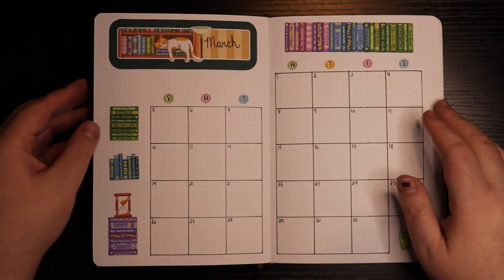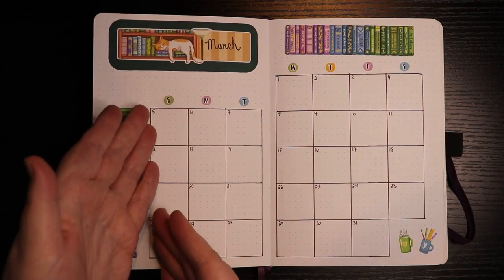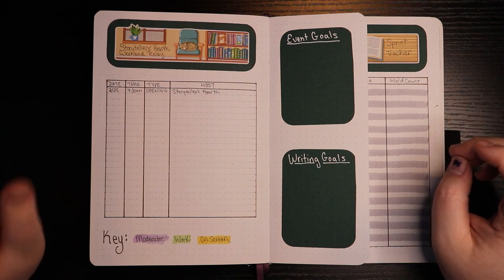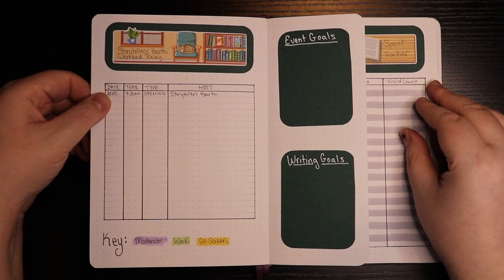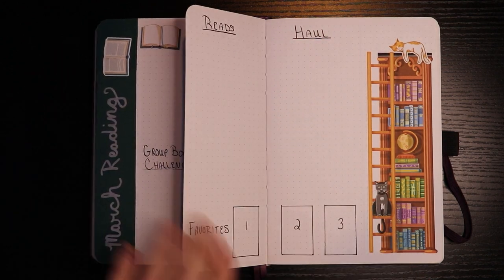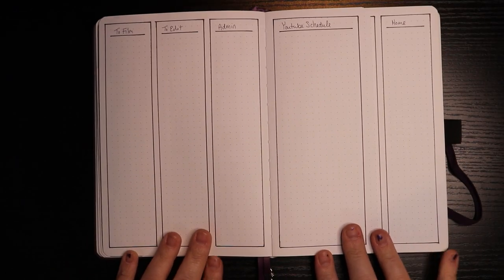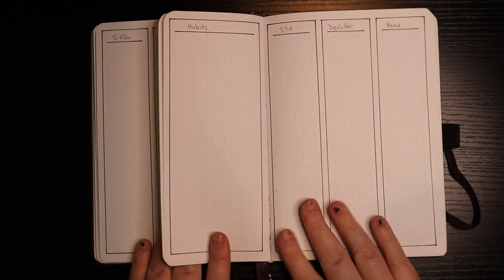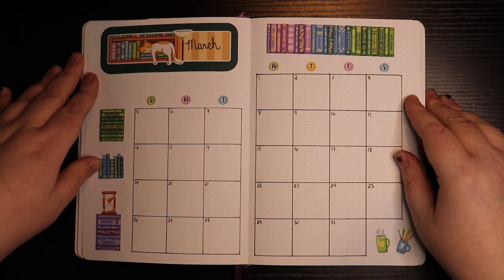March Bullet Journal Set Up | Cats and Books!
Next Live Productivity Sprints - Friday, February 24th @ 7pm EST
Next Storytellers' Hearth Weekend Relay (previously WWW) - March 25th & 26th
Next Authortube Chat - February 28th on this channel
- Current ATC Book club book - Holes by Louis Sachar

🌎SOCIAL MEDIA🌏
Instagram: @thehexedlibrary & @thehexedplanner & @storytellershearth

💌SNAIL MAIL:💌
Jessica Williamson

🎵FEATURED MUSIC🎵
Intro for videos: